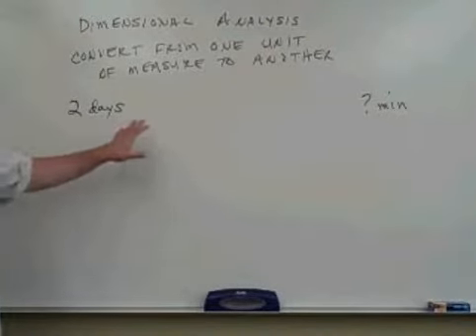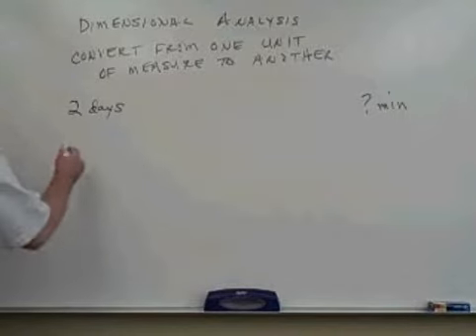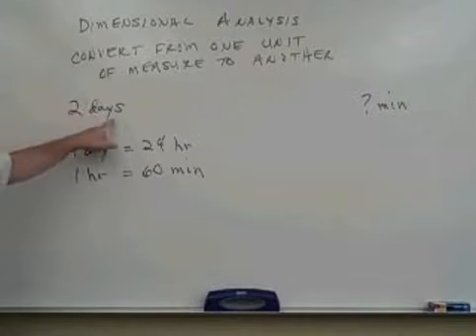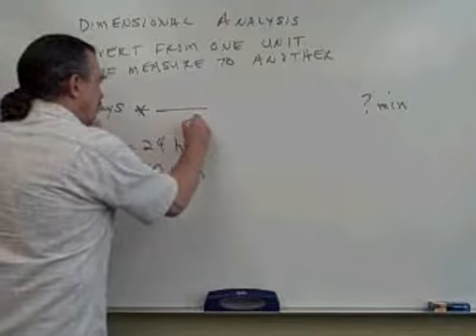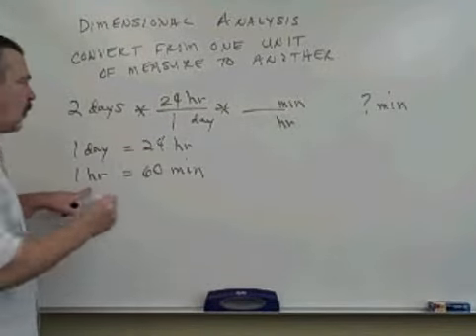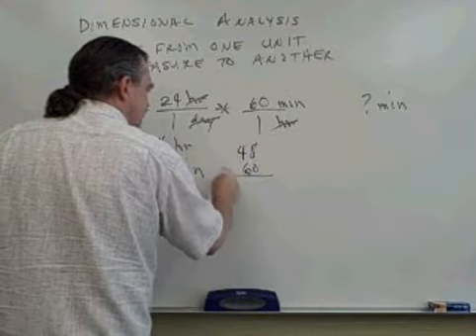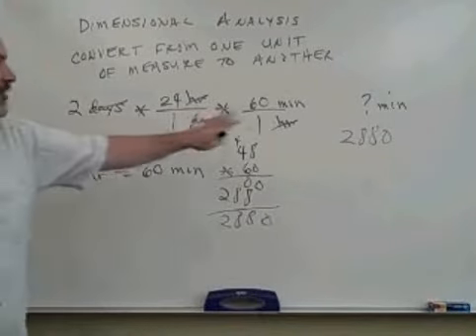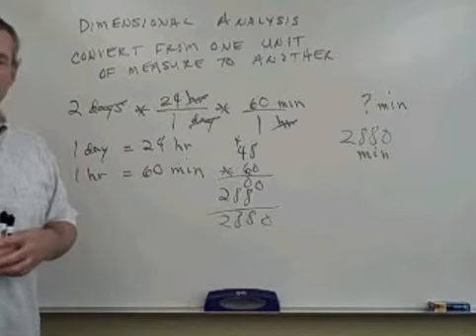Math 135 DA #8.wmv